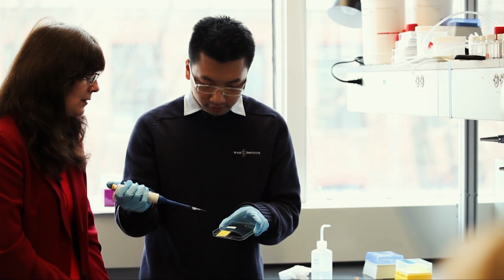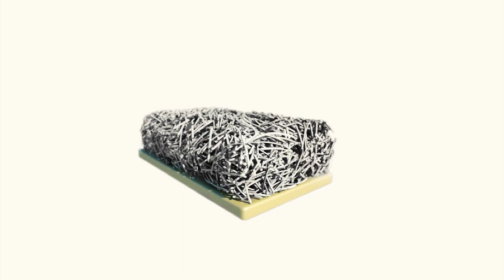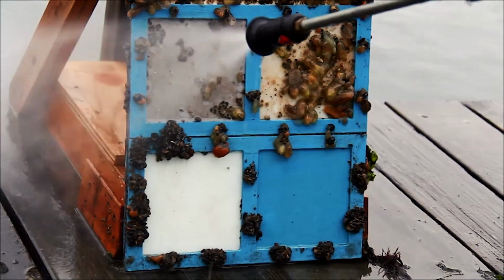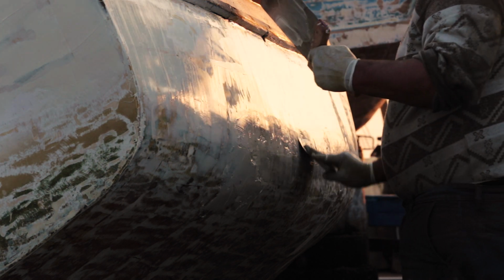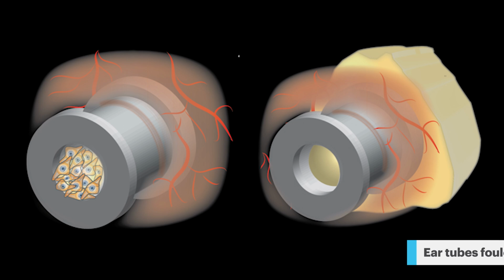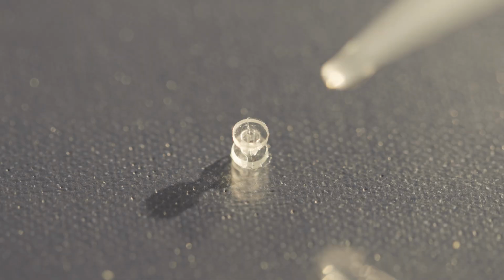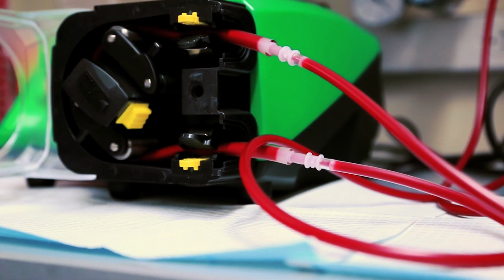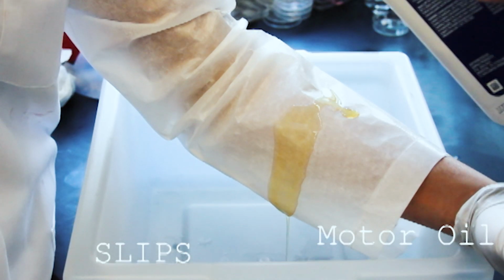How can we increase energy efficiency?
Inspired by the pitcher plant, researchers at the Wyss Institute, created a non-stick, ultra-repellent, self-healing surface coating called SLIPS (Slippery Liquid-Infused Porous Surfaces). This example of bio-inspired engineering, a hallmark of the Wyss, has numerous applications such as in medical devices, HVAC, refrigeration, marine engineering, aviation, and manufacturing.

Credit: Wyss Institute at Harvard University